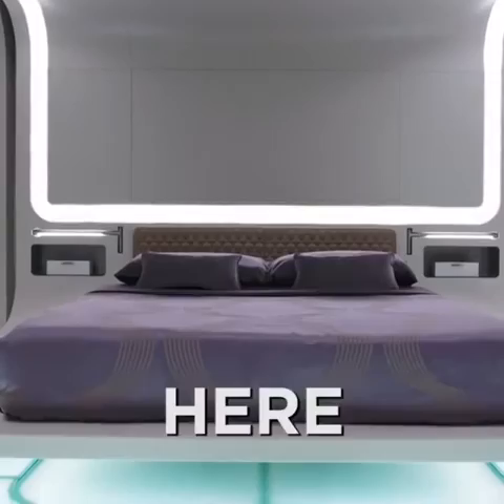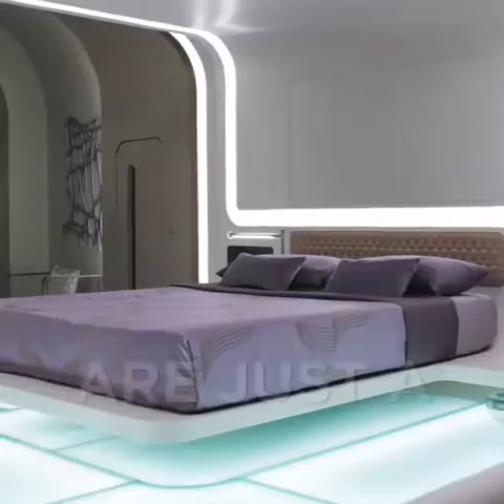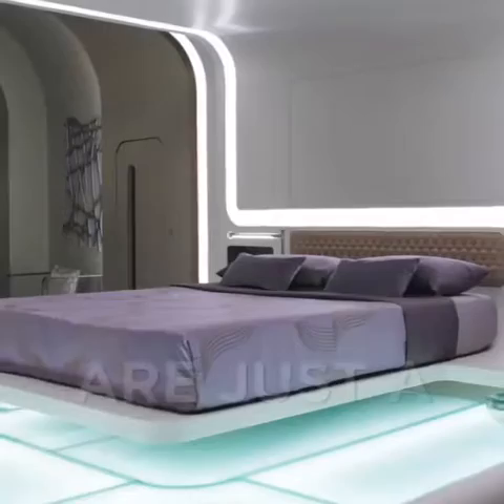Passengers featurette: vienna suite